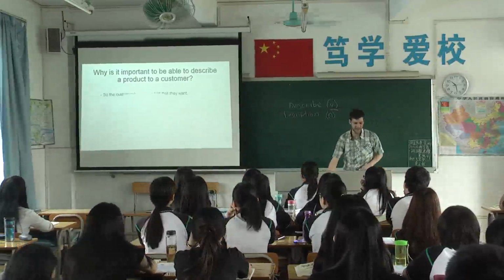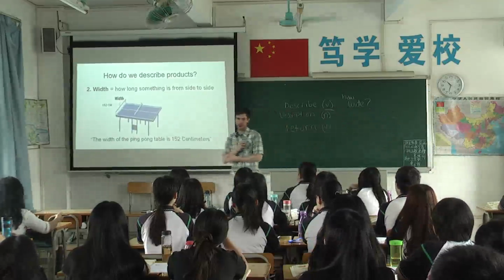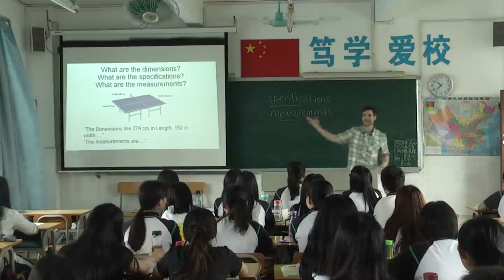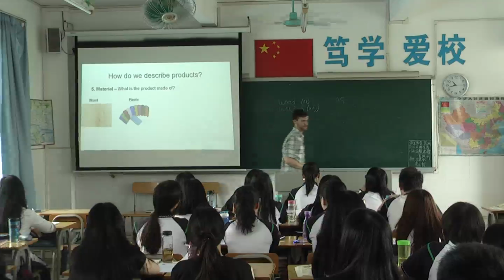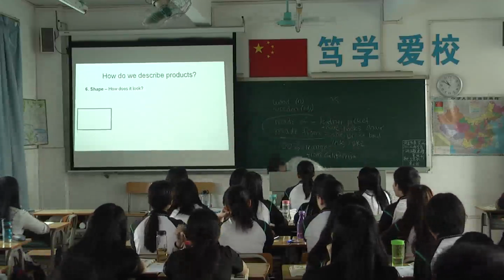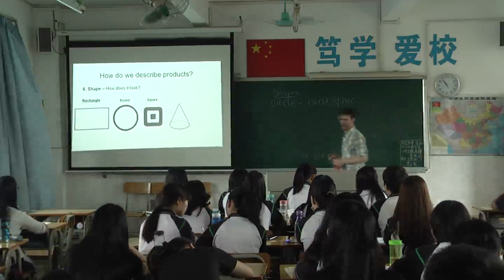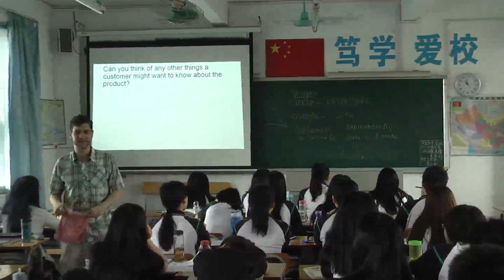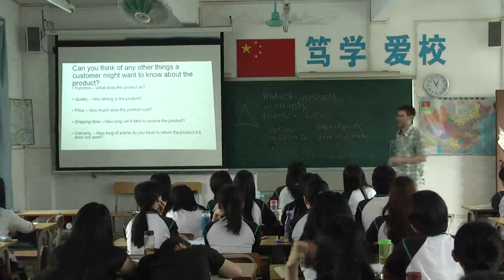Business English Class - High School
In this class, we reviewed the importance of product description and how to efficiently describe products.